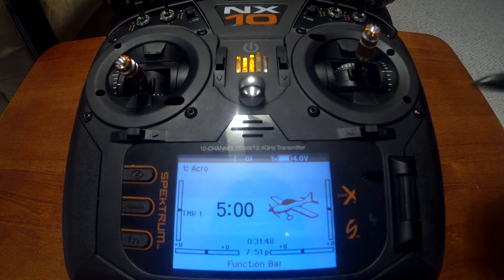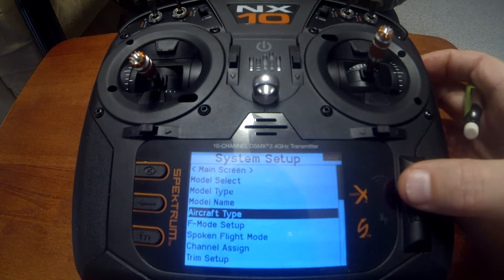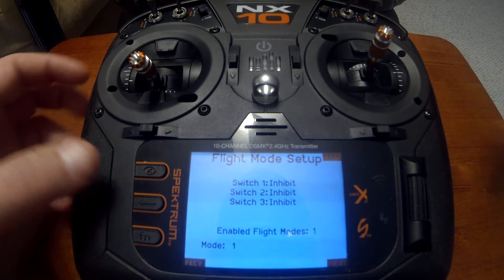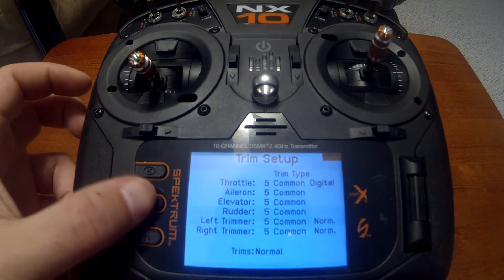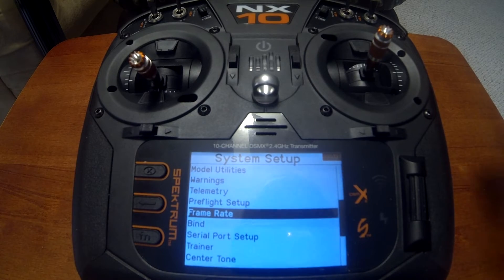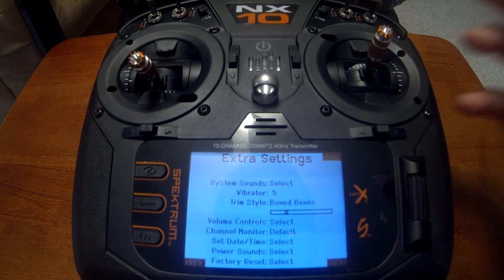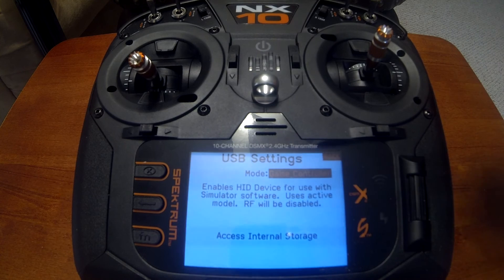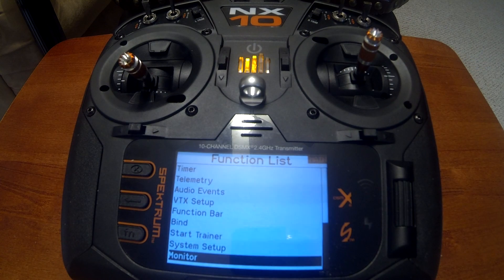Spektrum NX Setup: Start to Finish Tutorial - System Settings (NX6/NX8/NX10)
System settings walk-through for Spektrum NX Transmitters (NX6/NX8/NX10). If you're new to Spektrum or NX radios,after you watch this video you will be prepared!